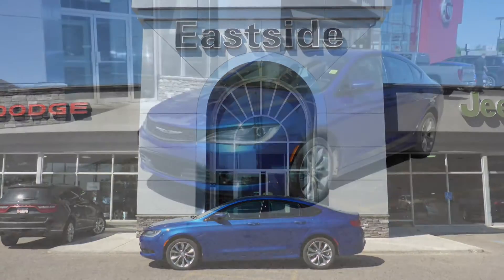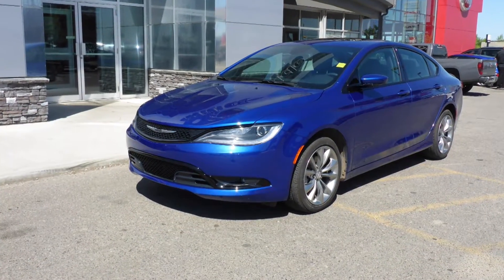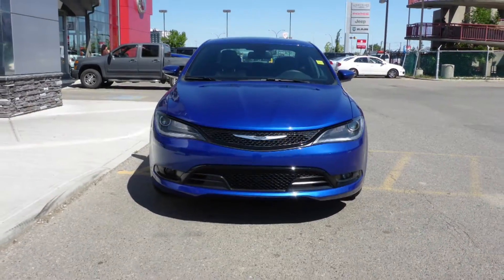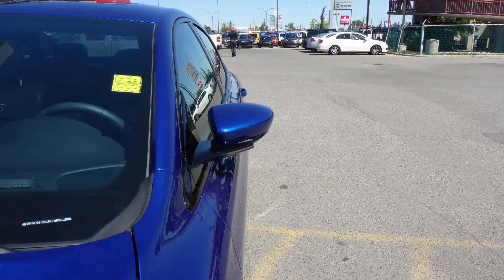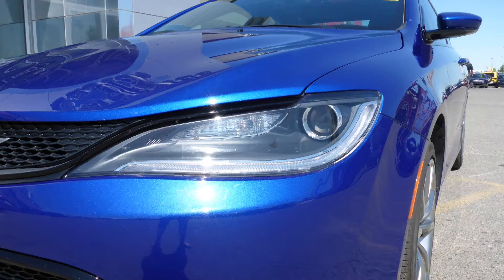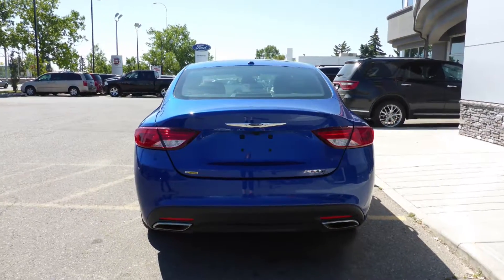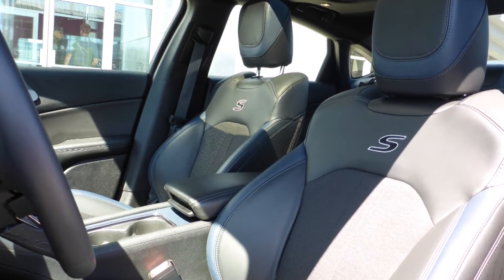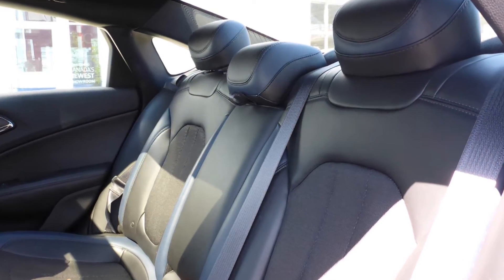2015 Chrysler 200 S for Pablo - Eastside Dodge - Calgary Alberta